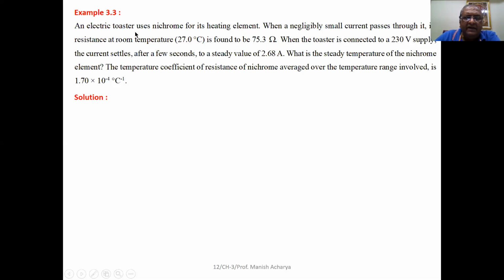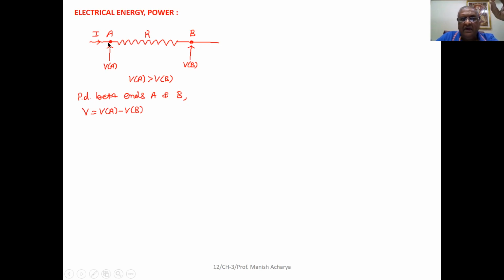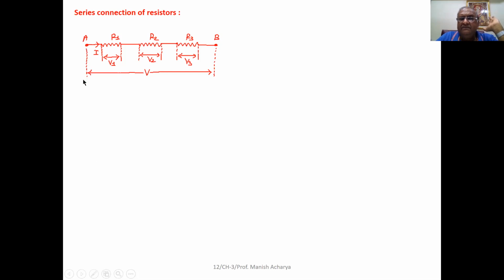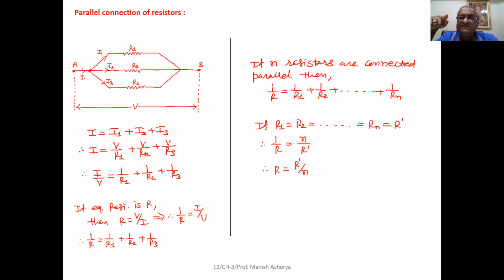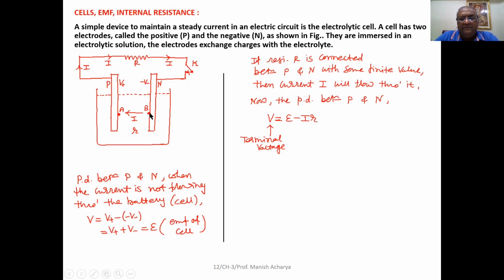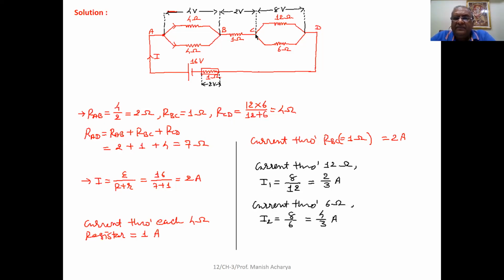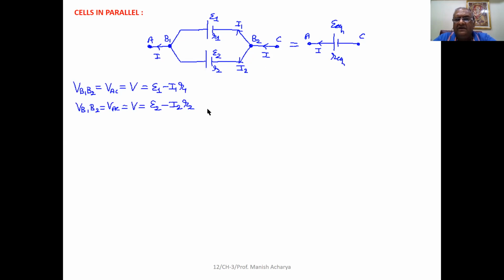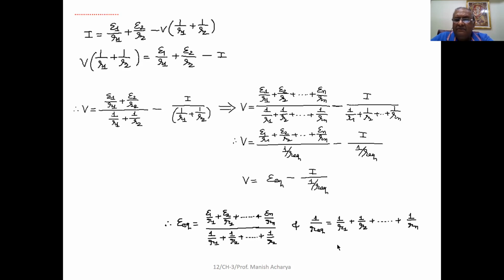CH - 3 - Lecture - 4